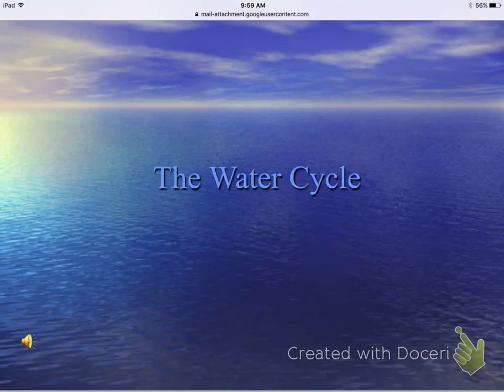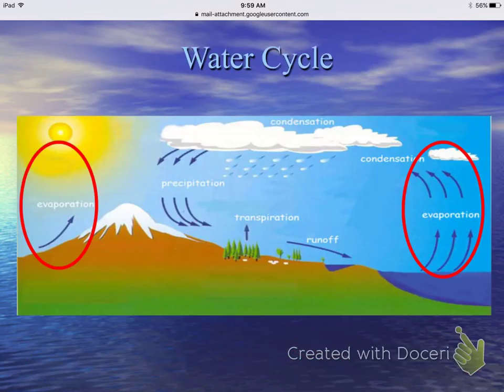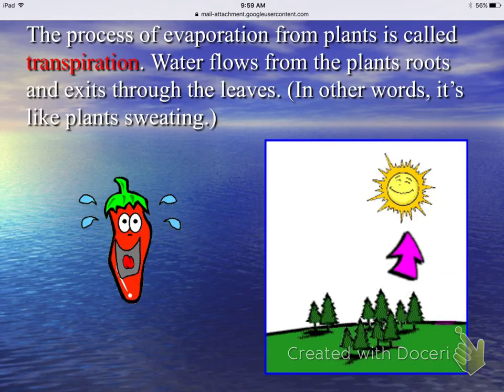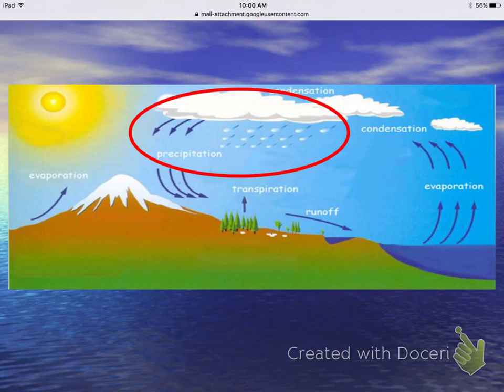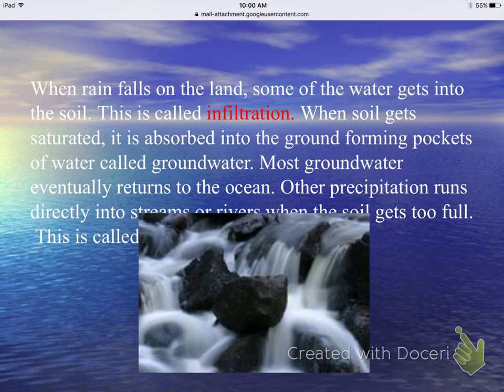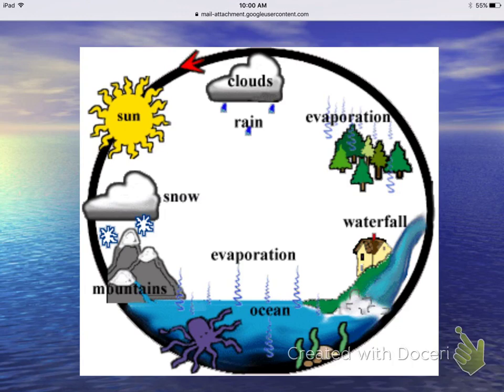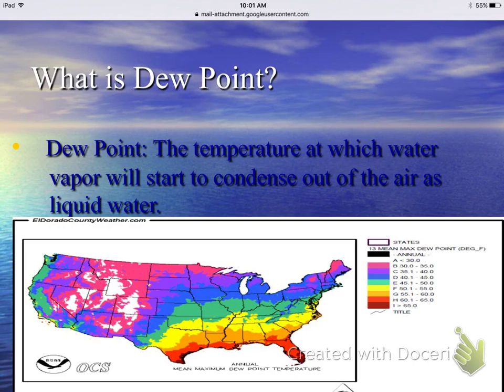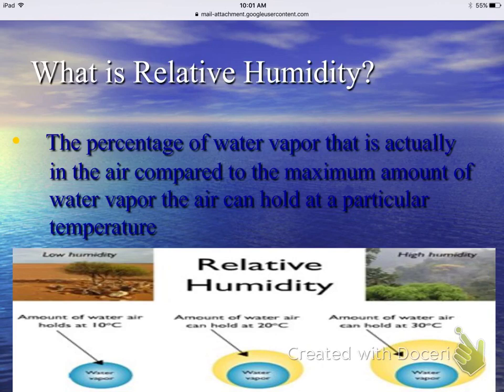Water Cycle Video Notes